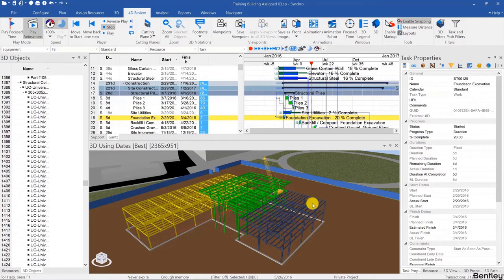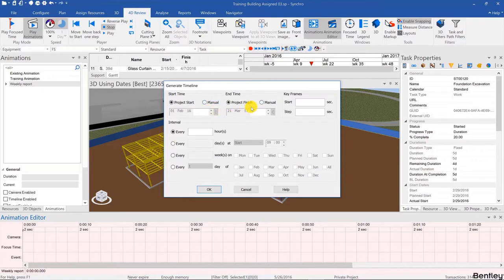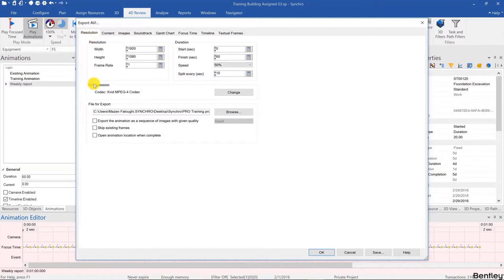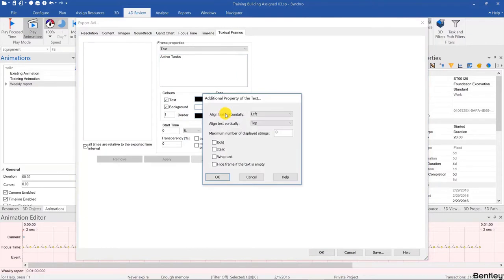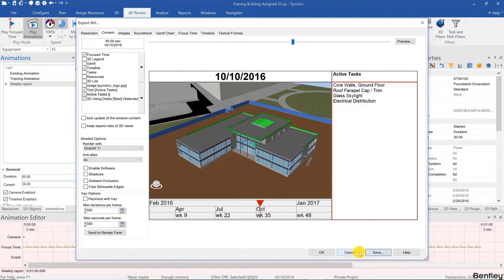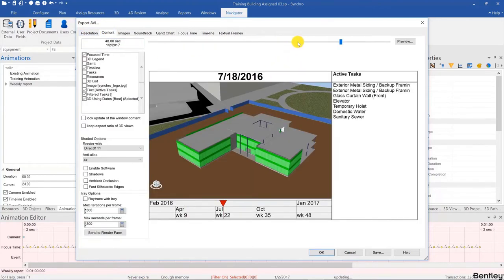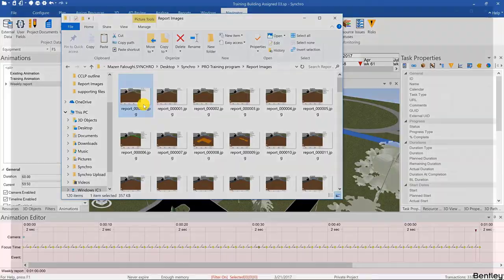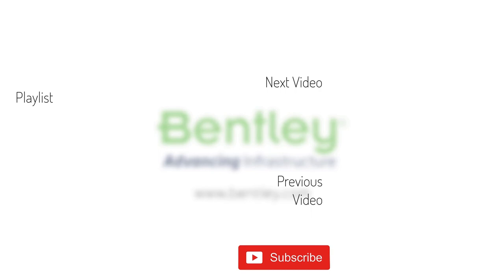SYNCHRO 4D: Creating Reports using Animation Editor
This video covers:
• How to use the animation editor to create a sequence of images that can be exported on a periodic basis and used in review meetings.